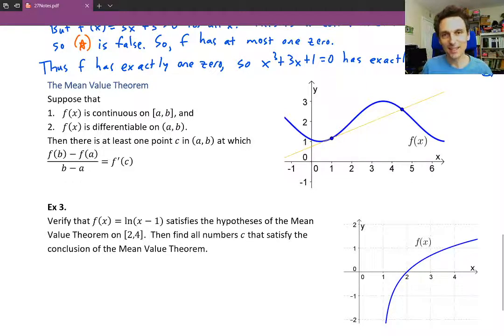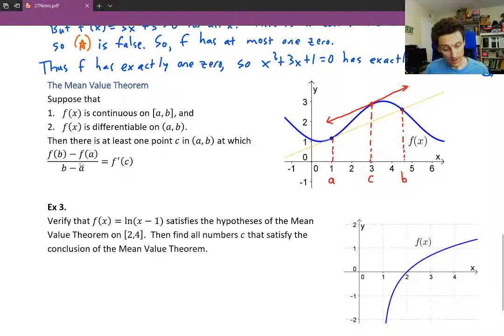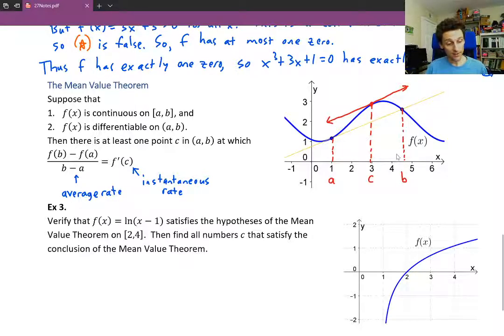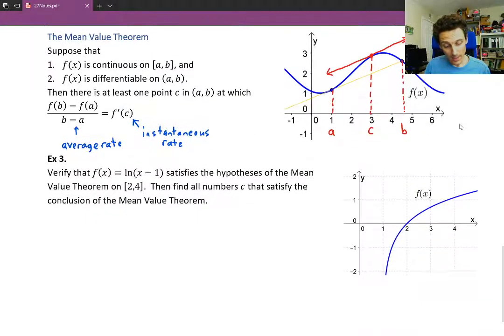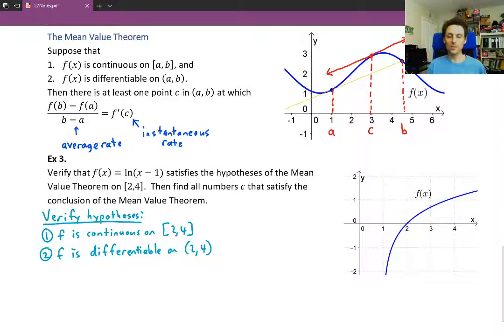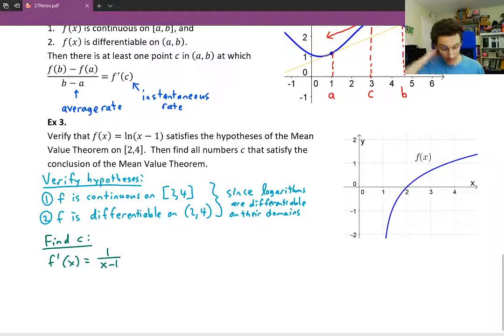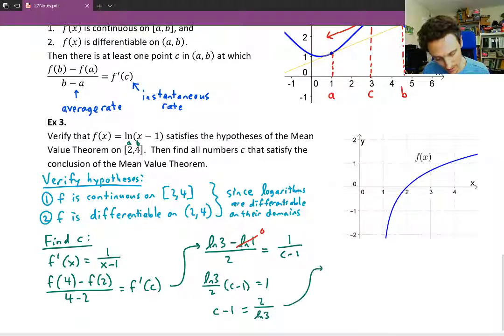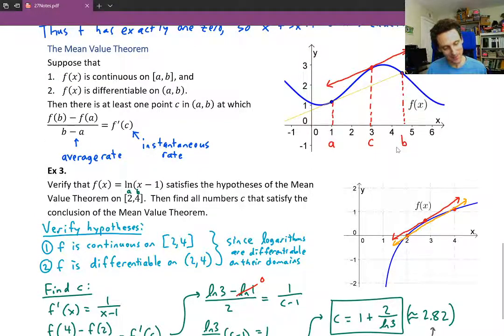Math 180 Packet 27 Part 3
Calculus 1 - The Mean Value Theorem - Part 3